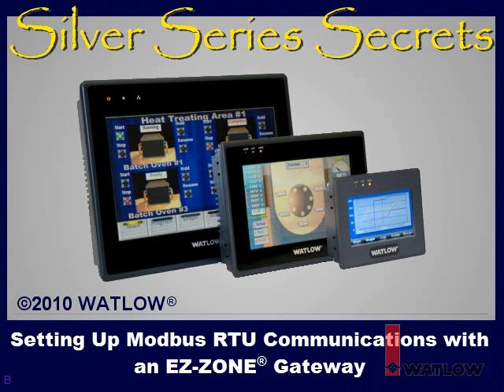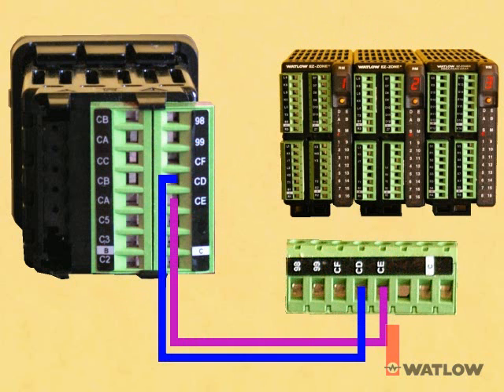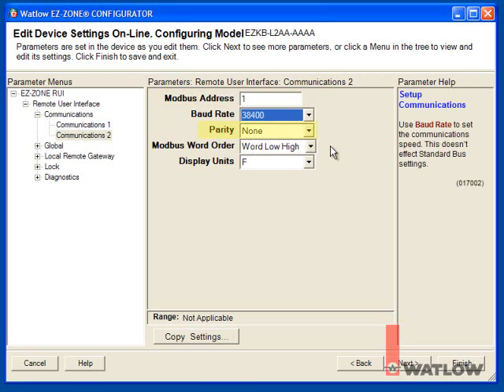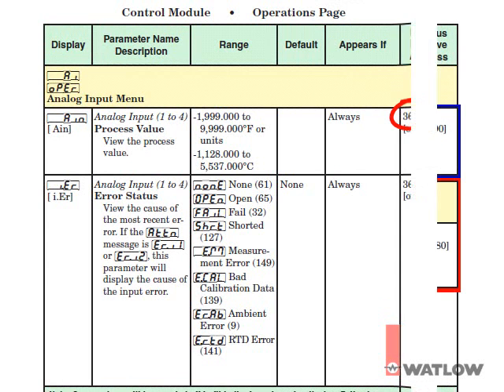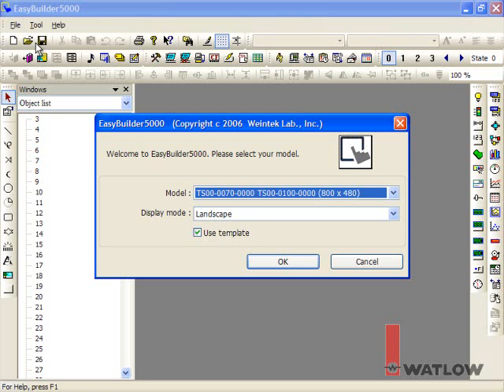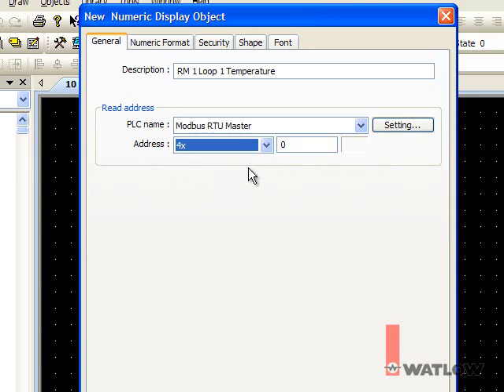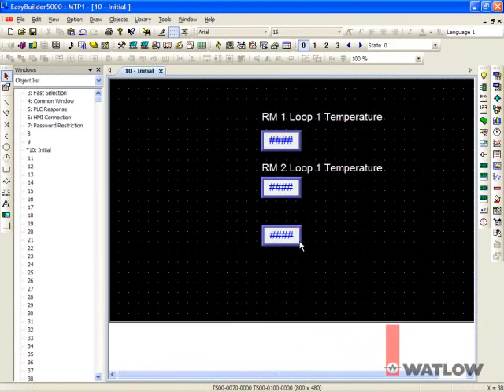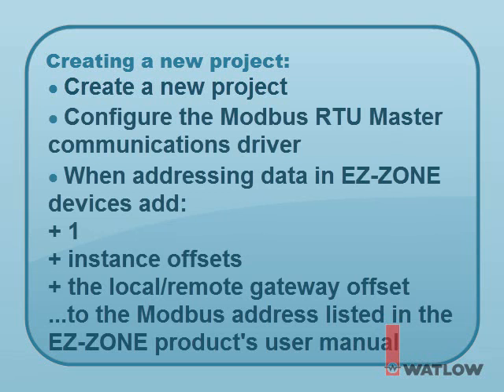Silver Series Secrets 3: Modbus RTU via an EZ-ZONE Gateway | Instrumart